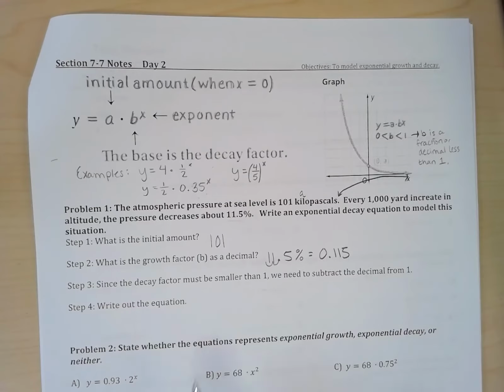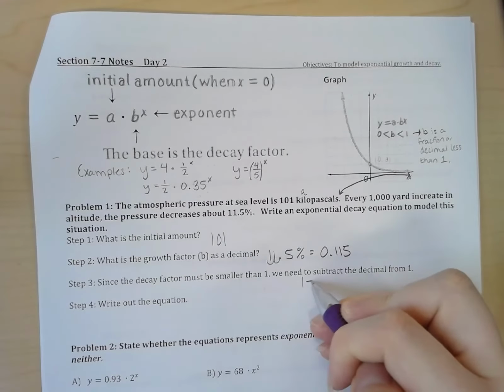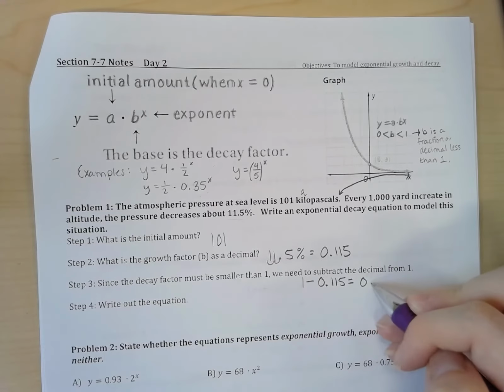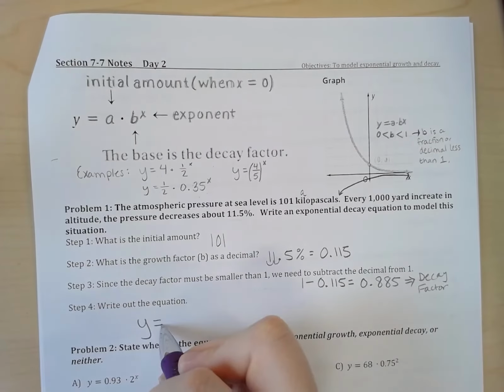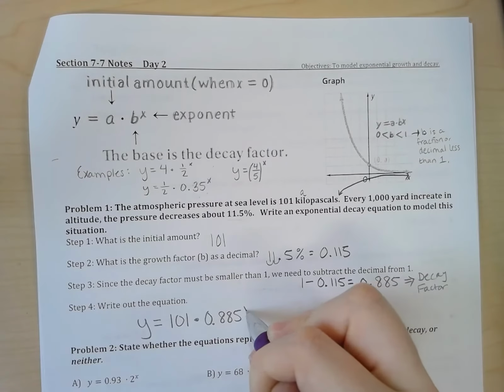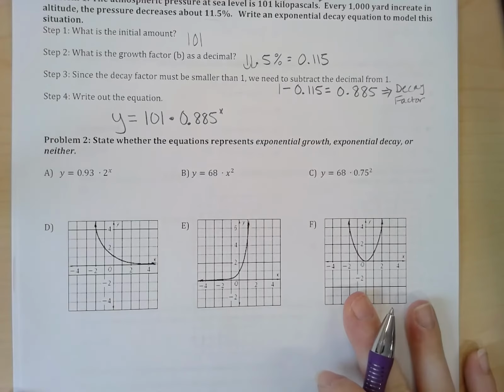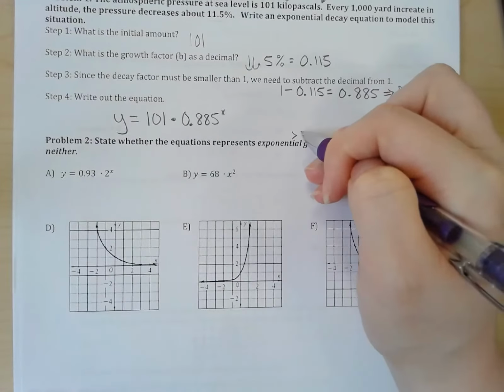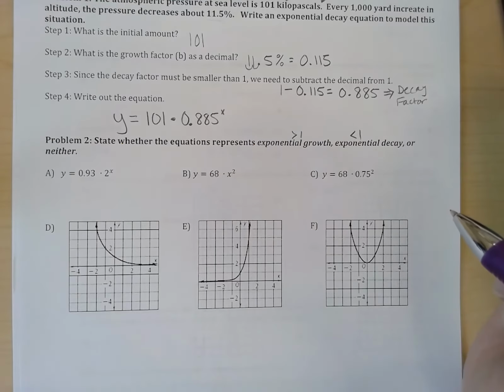Section 7-7 Day 2 Video Lesson